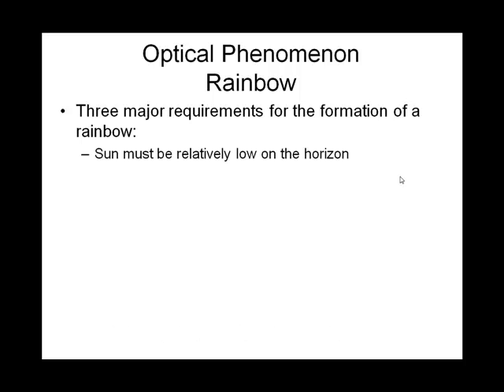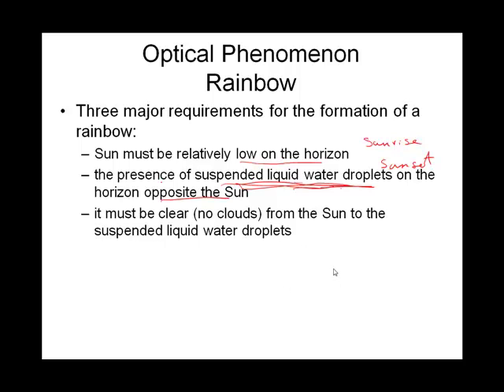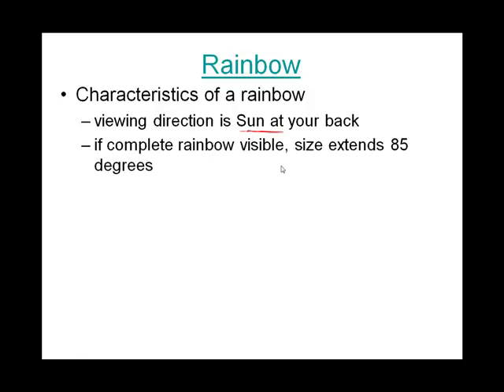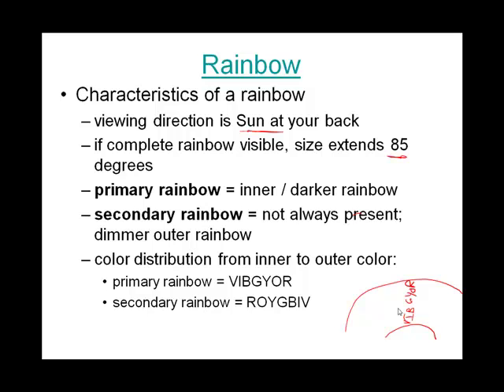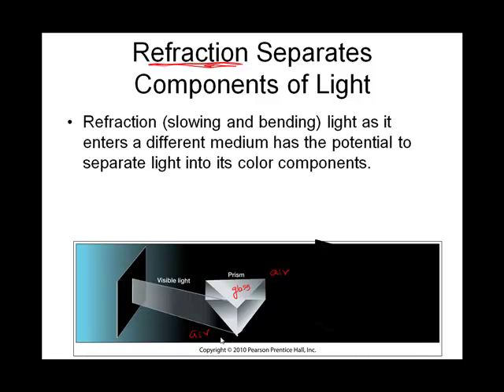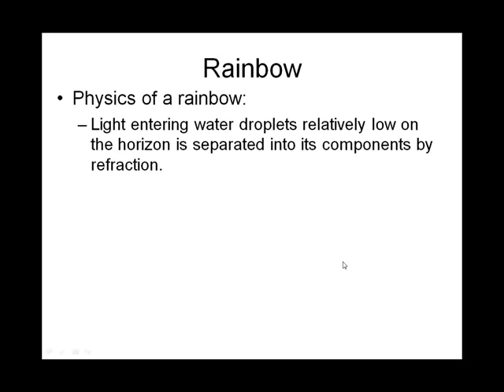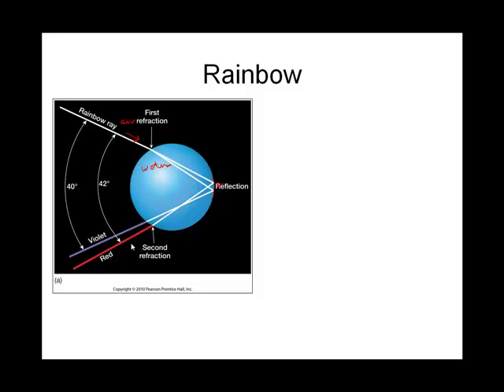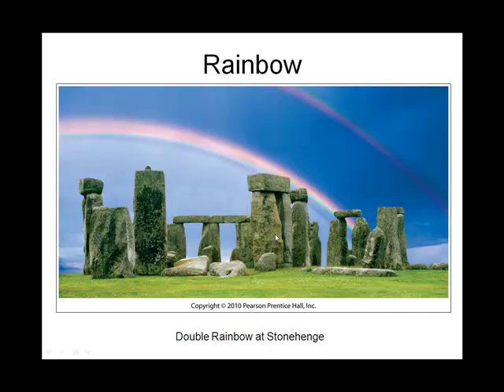Chapter 16C Rainbows.mp4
Intro to Meteorology Chapter 16C Rainbows